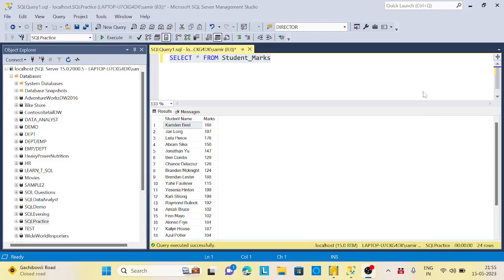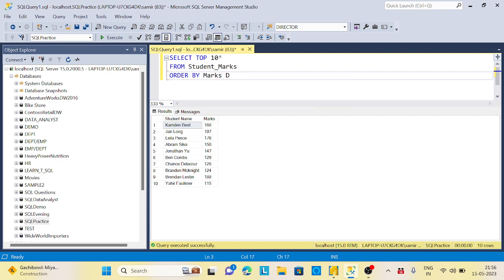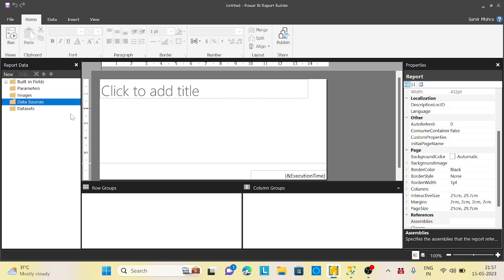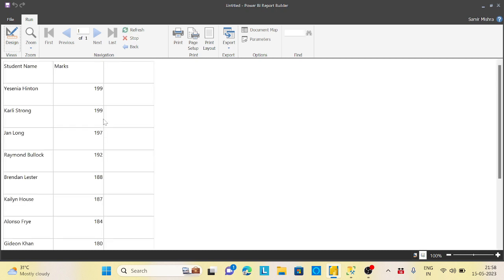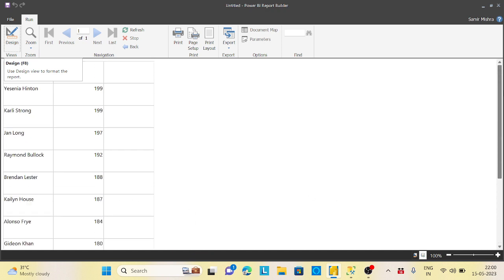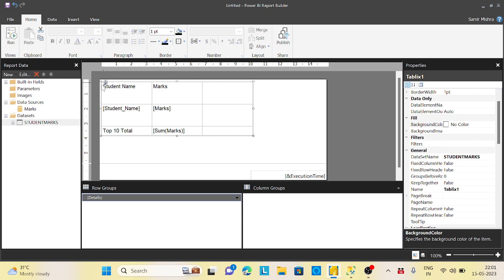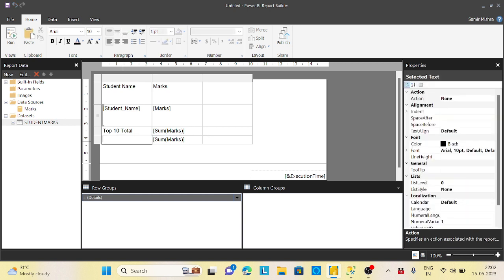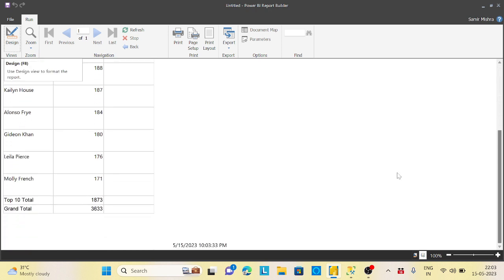Top 10 Total and Grand Total display on single Paginated Report Realtime Scenario